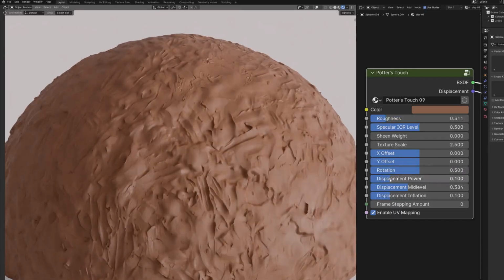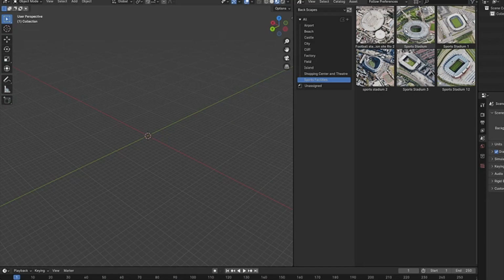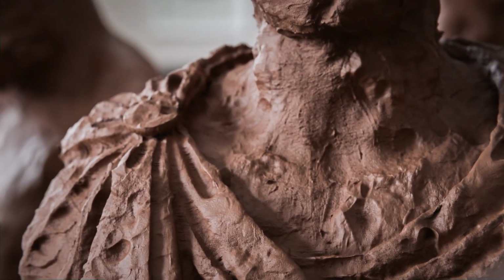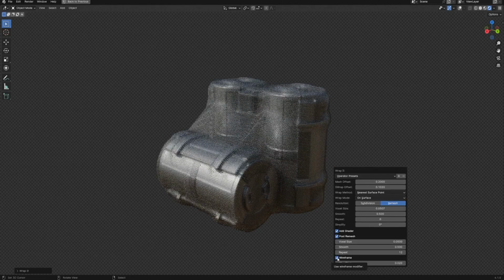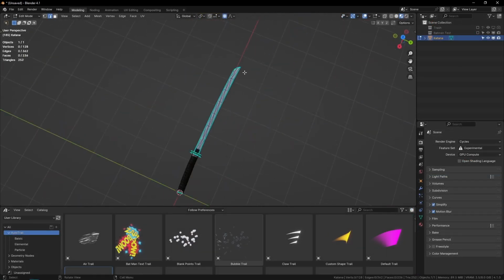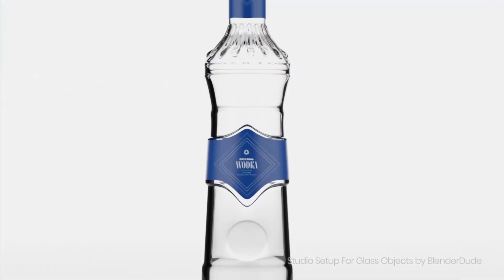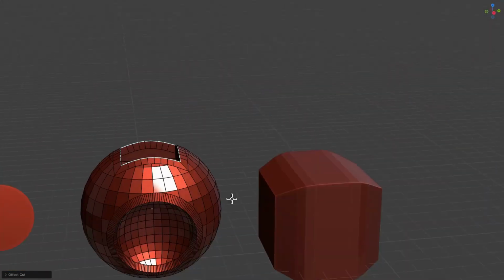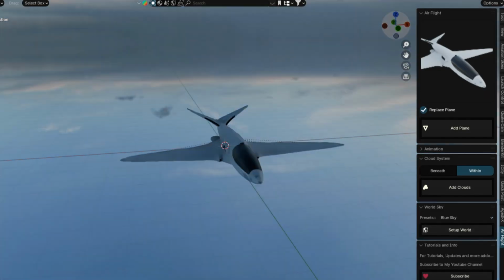New Blender Addons You Probably Missed!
Productivity►:
Clean Panels